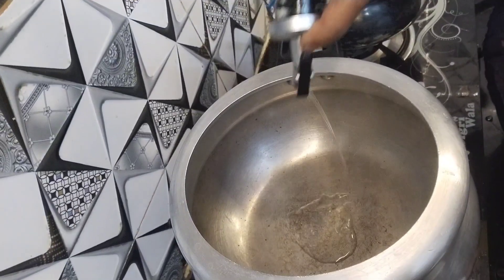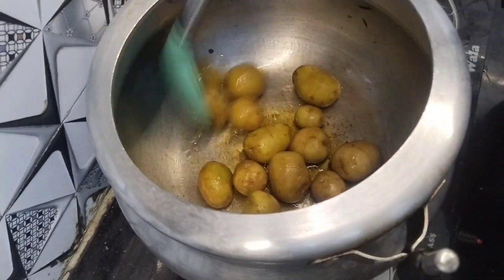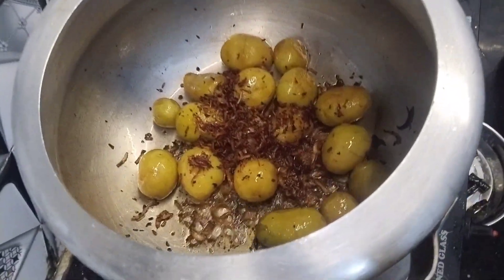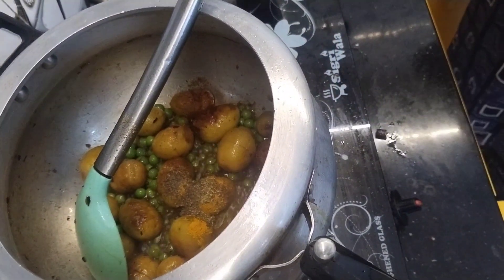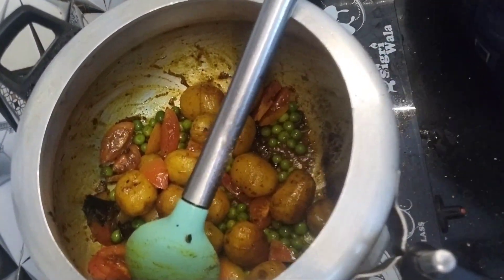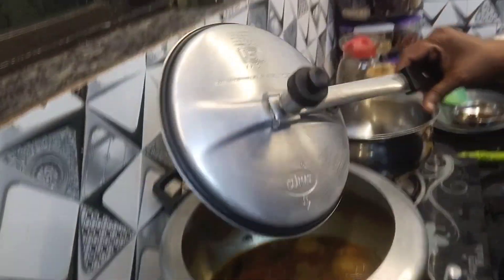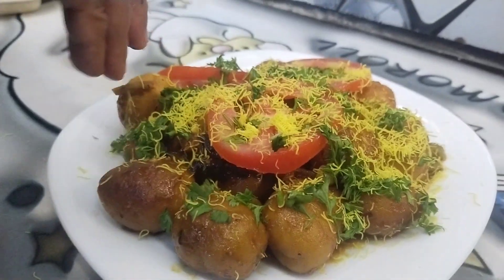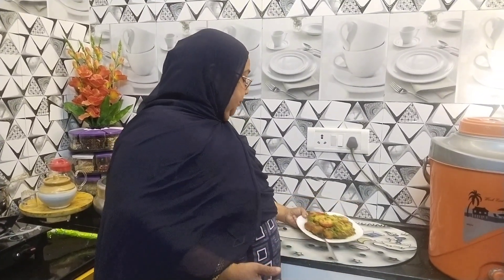Very Simple Aalu Chat Aalu Dum Ki Recipe